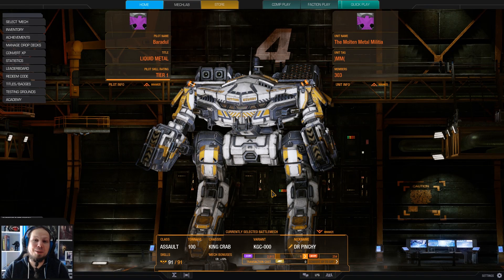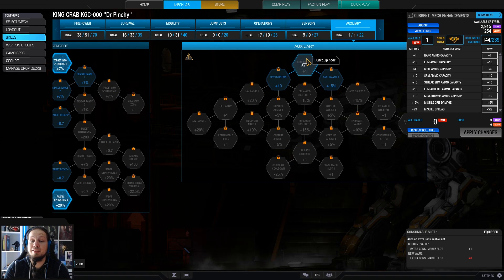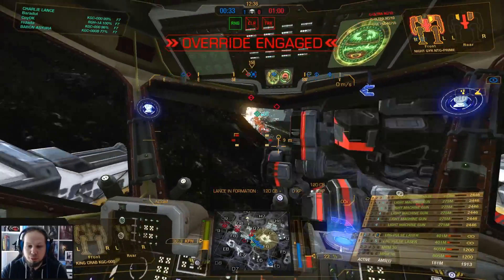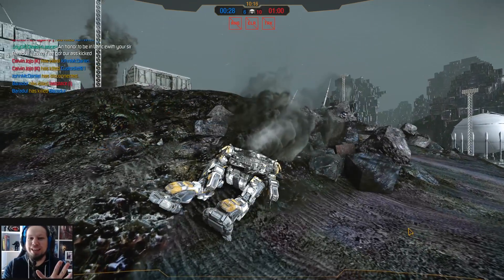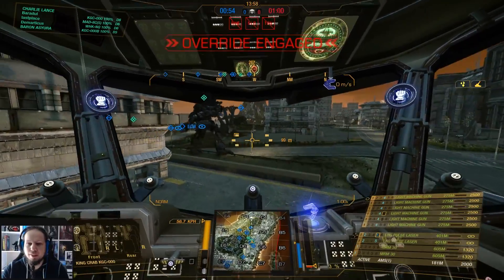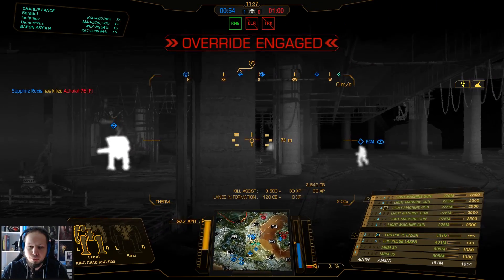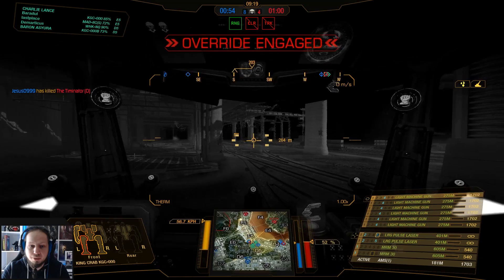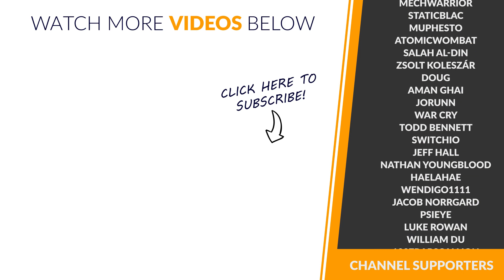Tribute MRM & Machine Gun King Crab - Mechwarrior Online The Daily Dose #340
Today we are playing a King Crab build that is based on a Mauler that I recently played...but BETTER! The idea of the build is to splash a lot of MRMs towards your enemies and then finish them off with the pinpoint damage of the Large Pulse Lasers and the critical damage coming from the 6 Light Machine Guns.

This mid-range loadout is great for the King Crab because it is one of the bigger Assault Mechs in MWO and highly benefits from range. You usually do not play the KGC as a tip of the spear Assault that leads pushes. Instead you take the damage dealing role and deny the enemy a lot of space to maneuver freely.

This is not the greatest build in the world. No! This is just a tribute!

Loadout:
2x MRM30
2x Large Pulse Laser
6x Light Machine Gun
1x AMS
Engine: LFE350